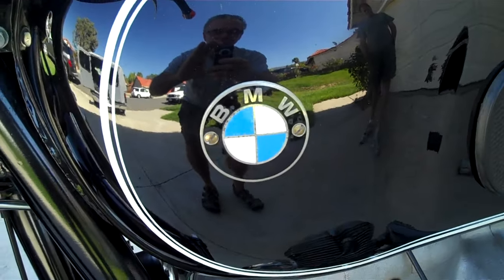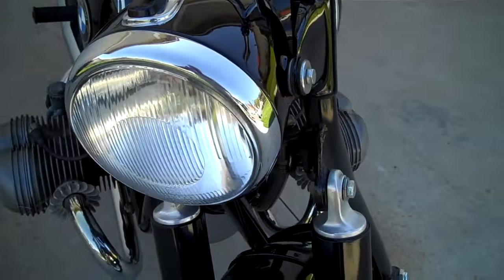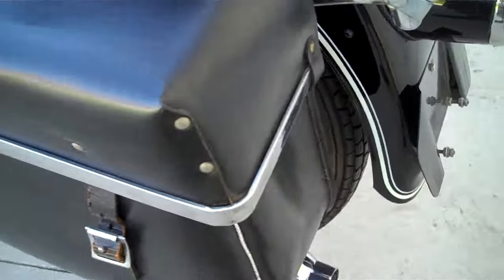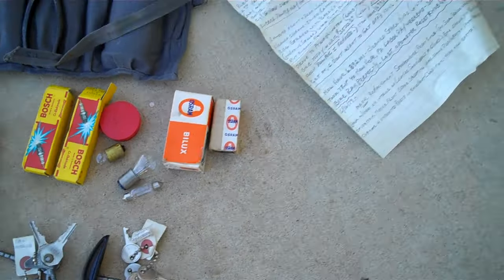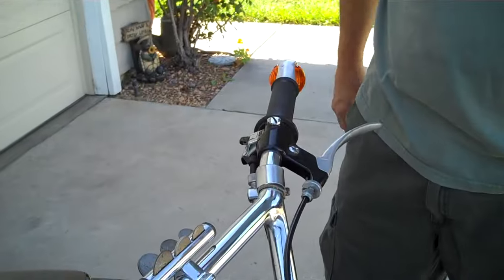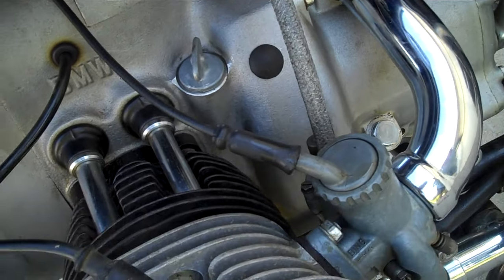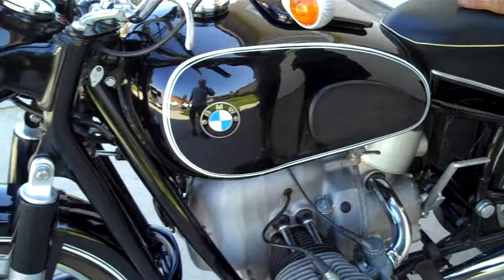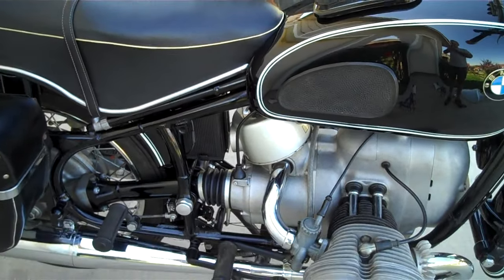1965 BMW R69S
1965 BMW R69S

Video reposted from Tim Graber at: ClassicMotorcycleConsignments.com

The Antique Motorcycle Club of America was founded in 1954 and is now one of the largest organizations of antique motorcycle enthusiasts in the world, with membership of over 12,000 in the United States, Australia, Canada, Europe and Japan. We currently have 79 Chapters in the USA and 3 International Chapters, along with 17 International Associate Chapters for you to ride with! Remember, Motorcycles must be 35 years old to participate in our club events.

If you like our YouTube videos, you will love being a member of the club. By joining us you'll receive "The Antique Motorcycle" full-color magazine 6 times a year. Membership is only $40 a year in the U.S. and $55 outside the U.S. and includes many great benefits including an online club forum. On the forum you can buy and trade gear, speak your mind, ask a question, or attract other AMCA members in your area to nearby antique motorcycle events by getting the word out.

Join us today and become a member of the Antique Motorcycle Club of America.

And if you are on Facebook, visit our Antique Motorcycle Club of America Group

Key Descriptive Tags: harley, vintage harley, harley-davidson, harley davidson, indian, indian motorcycle, indian motorcycles, indian chief, indian scout, yale motorcycle, ace motorcycle, henderson, henderson 4, henderson four, Henderson KJ, indian ace, ace, super x, excelsior, british motorcycle, british motorcycles, oldbike, old bikes, antique, antiques, old motorcycle, old motorcycles, classic motorcycles, classic motorcycle, classic bike, classic bikes, antique motorcycle, antique motorcycles, vintage motorcycle, vintage motorcycles, antique motorcycle club amca, antique motorcycle club of america, AMCA